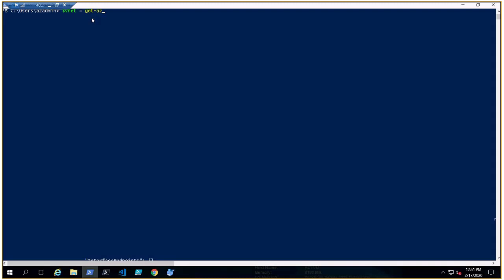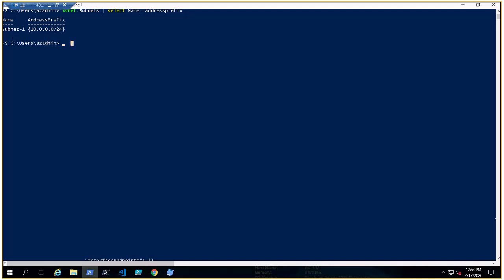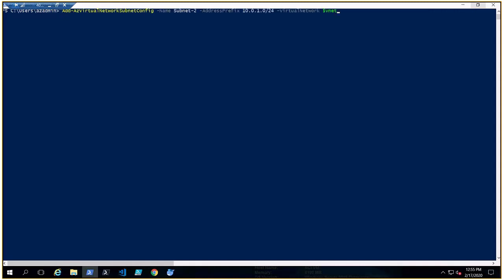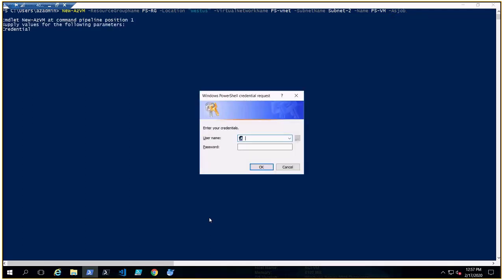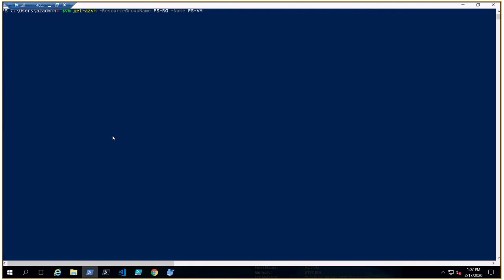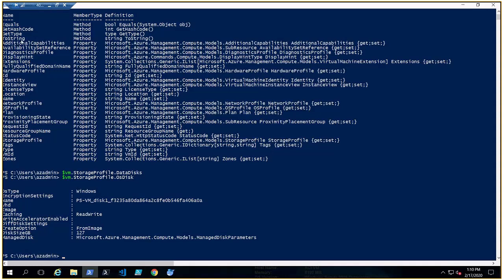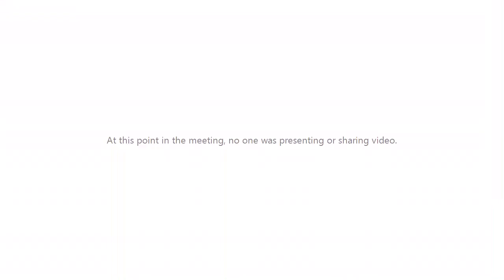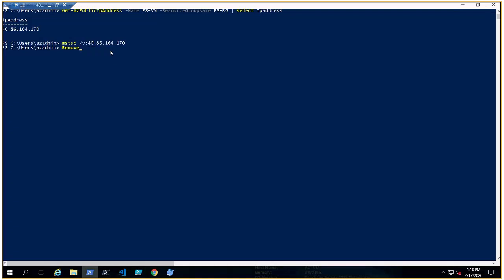Powershell with Azure : Add subnet to the Virtual network & deploy VM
In this video we added one subnet to the Virtual netowrk and deployed our VM in that subnet with default settings.